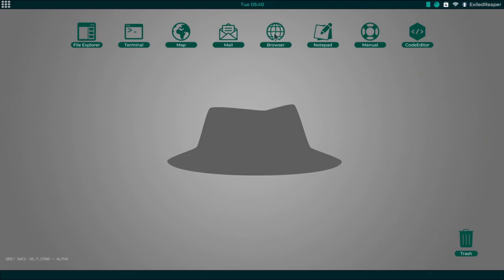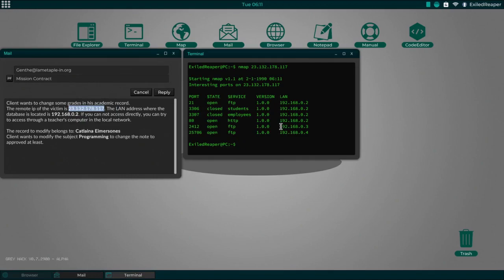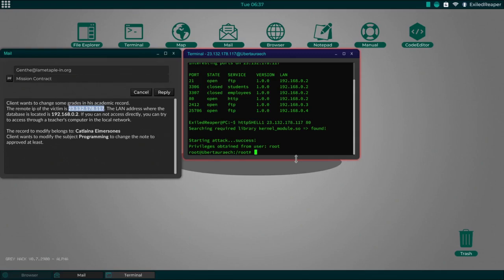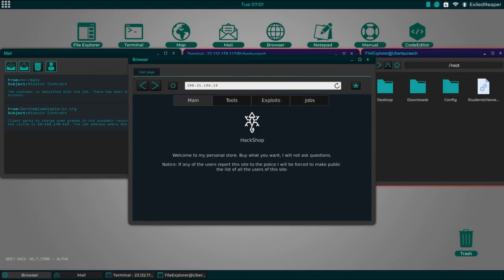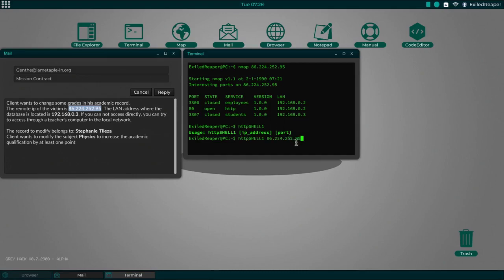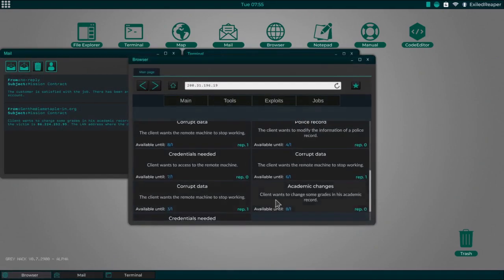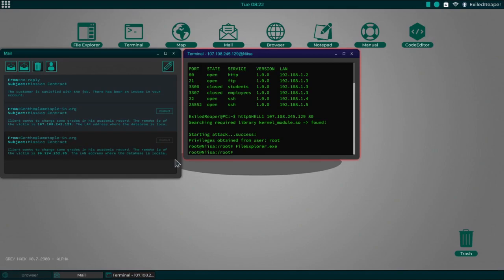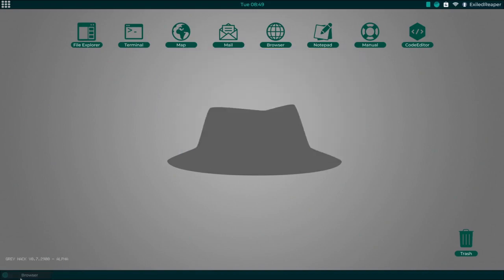Grey Hack Tutorial Ep 4 part 2 (Academic Changes Contract)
So the second part of episode 4 of the tutorial, the next couple of videos may be the last for a bit, I'm just having to deal with some things lately.